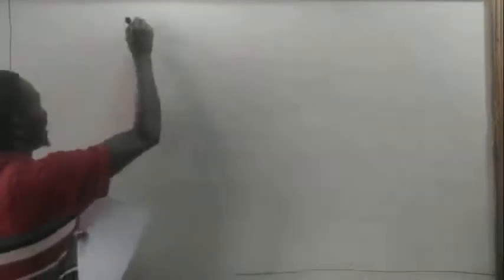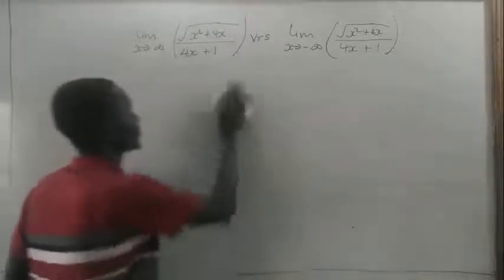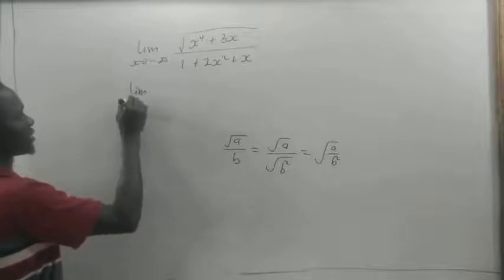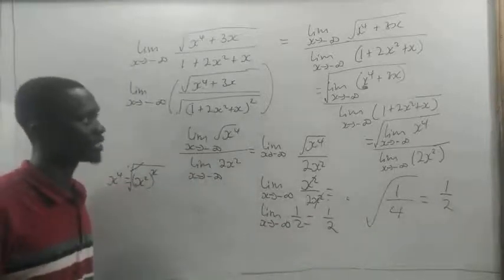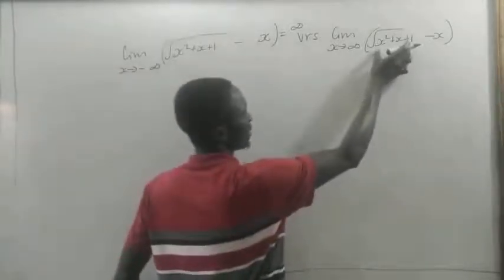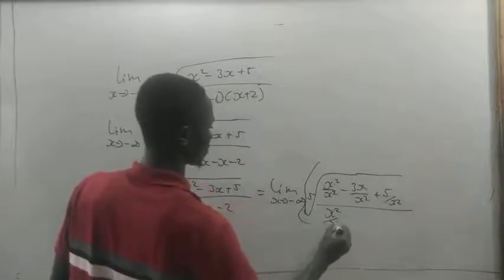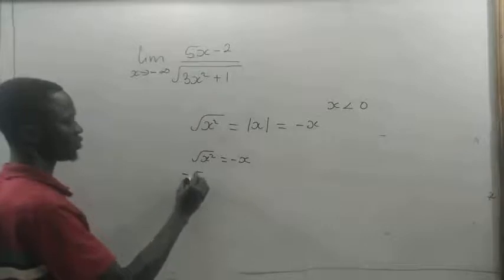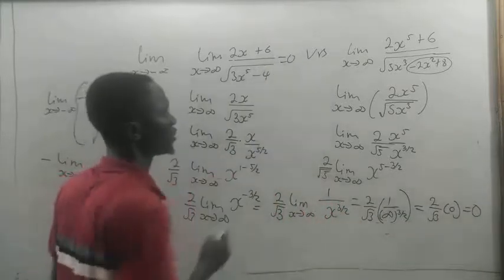Limit at infinity Square root (radicals)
How to evaluate limits at infinity involving radicals or square root.

Limits
Calculus
Limits at infinity
Infinity of limits
Limit of Polynomial functions
Limit of rational functions
Limit of radicals
Calculus of limits
Limit and continuity
Continuity of limits
Limit as x approaches infinity
Limit as x increases without bound
Limit as x decreases without bound
Mensah Augustine
Nkonta papapaa